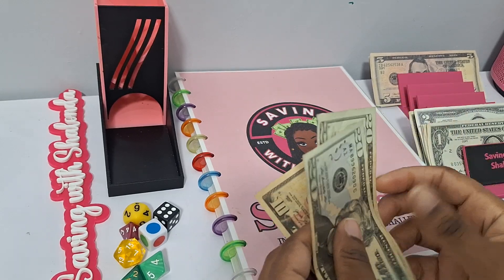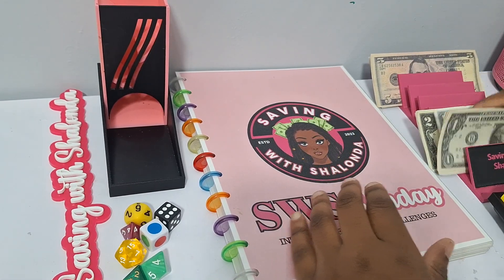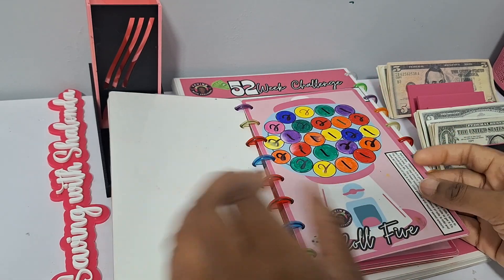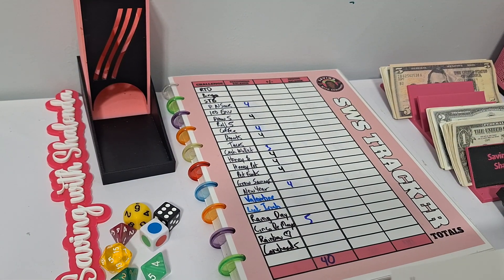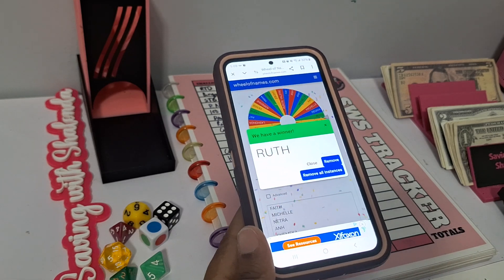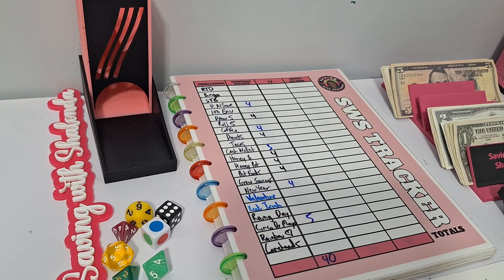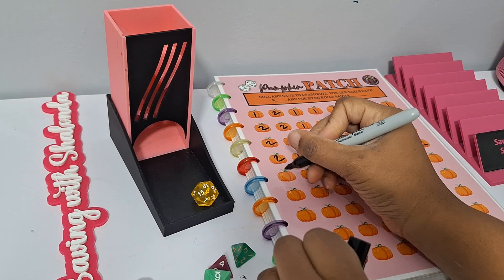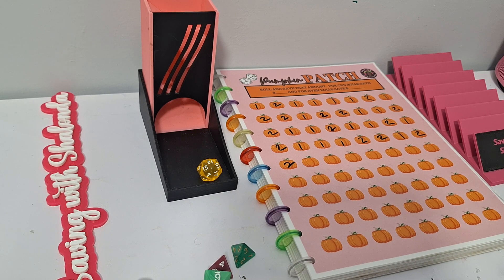Free Savings Challenge | SWS SUNDAY | Interactive | Week3| Year2 | FUN WAYS TO SAVE MONEY🔥🔥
Hey guys,

Welcome to Week3 Year2 of  Interactive Saving with Shalonda Sunday where you'll get the opportunity to save with me.  Today we will be adding $20 to our 22 signature games and start our journey of saving our $1040 emergency fund. After today's video.You should have $60 stuffed.

***For best quality, print on 110 lb cards rock and have professionally printed at Office Depot/ Office Max/Staples/Kinkos etc.

PINK 2.5K FREEBIES A5 AND A6

A6